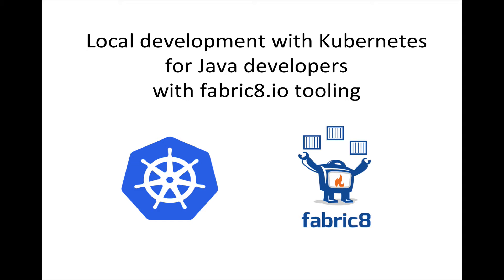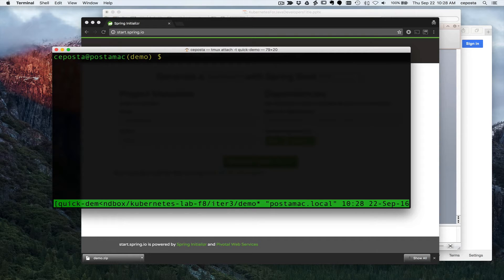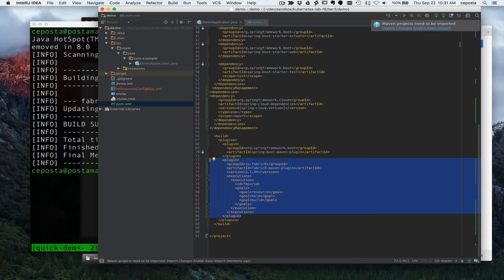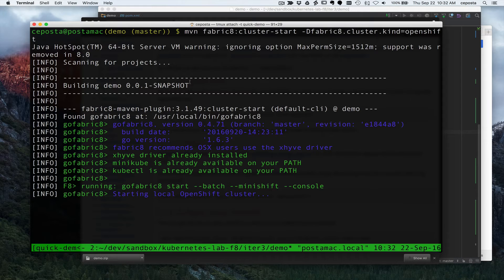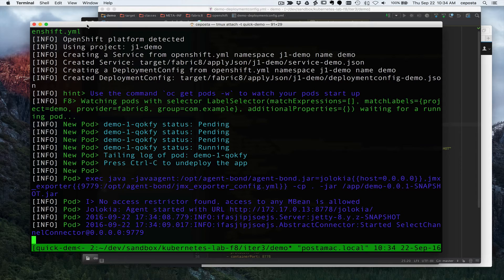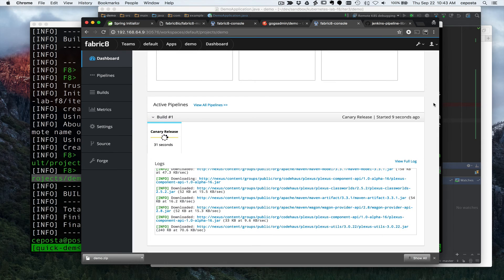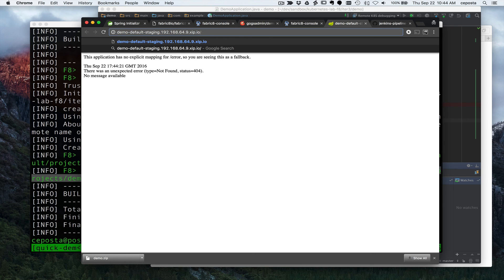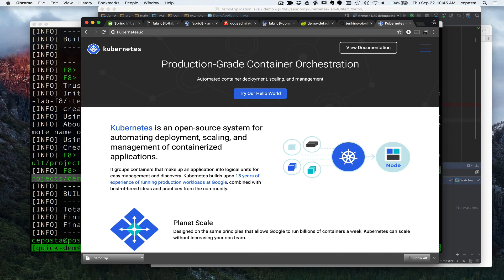Local Java development with Kubernetes and fabric8.io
How do you get started with Kubernetes as a Java developer and have this new “cloud” way of doing things fit naturally with existing experiences developing Java apps? In this screen cast we’ll take a look at building a Spring Boot app/microservice, starting a Kubernetes cluster, and build/deploy/test/debug all from a Java developers point of view. We’ll leverage the fabric8-mavne-plugin and take a sneak peak at the post-git-commit CI/CD pipelines that fabric8 brings to the table as well all running on Kubernetes.